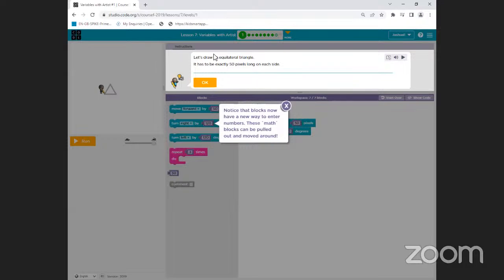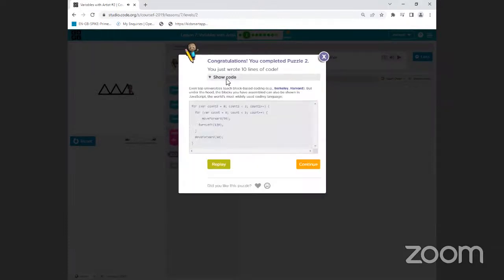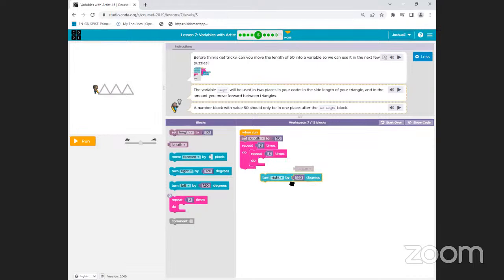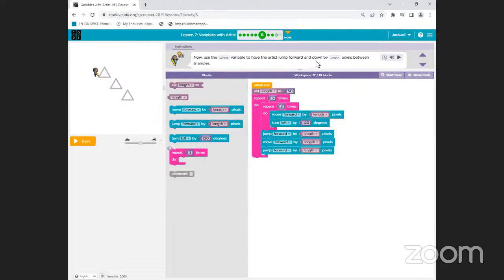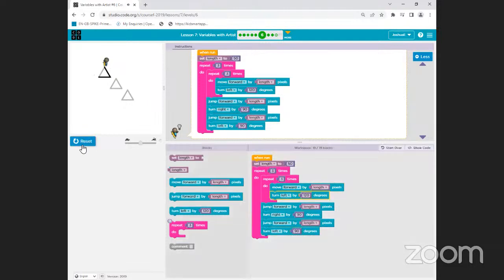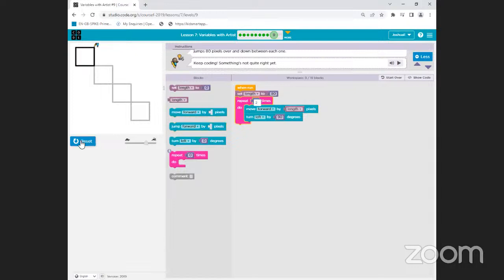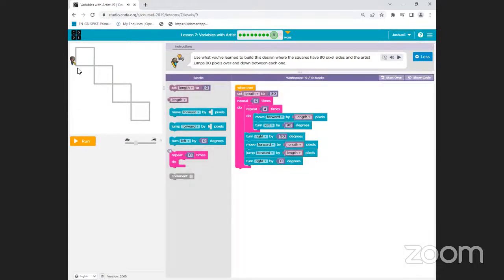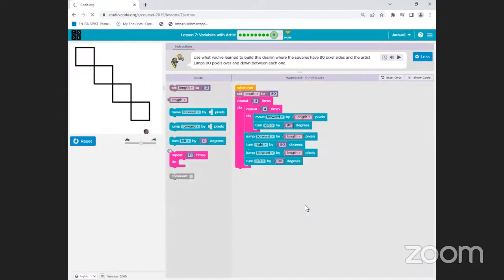PrepMajor.com's Zoom Meeting